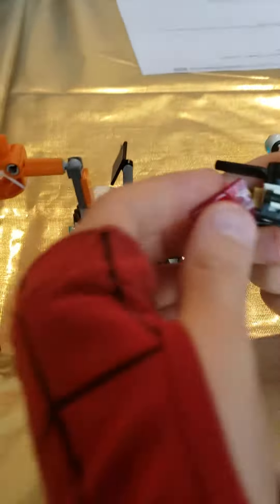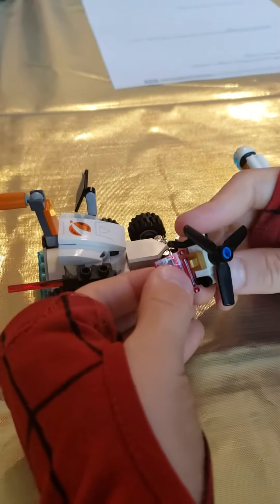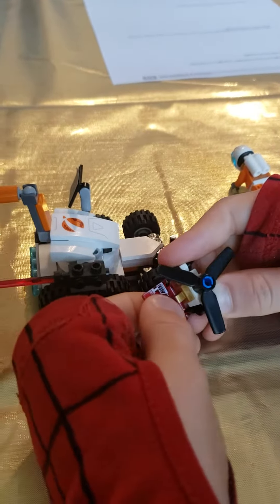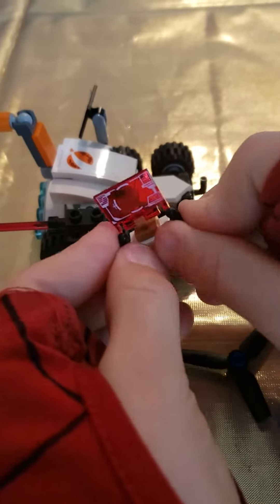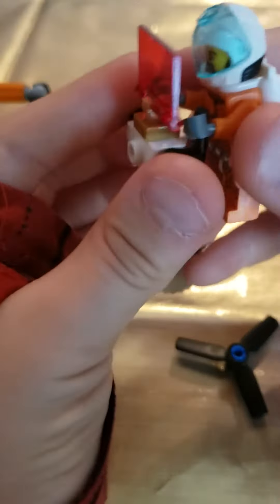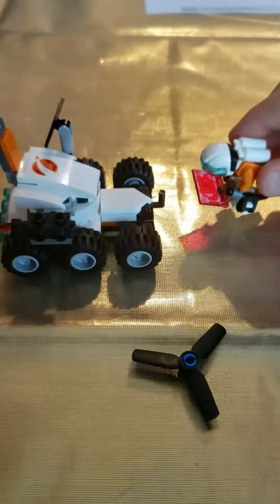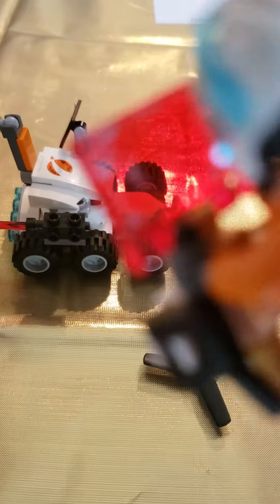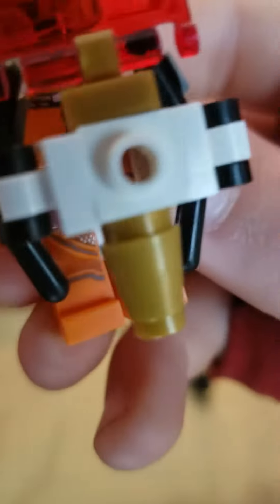Mars rover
Lego geode